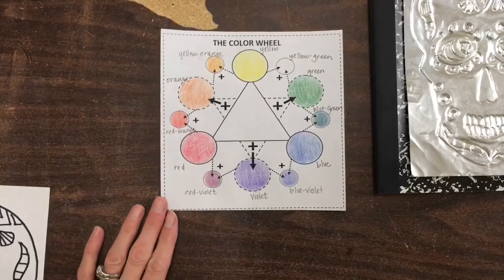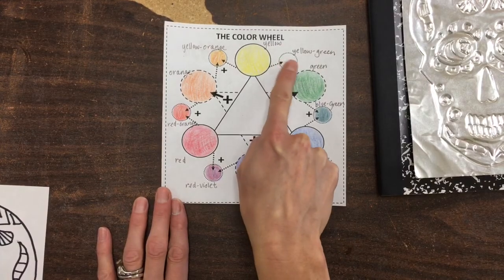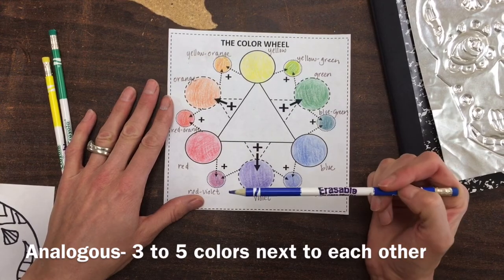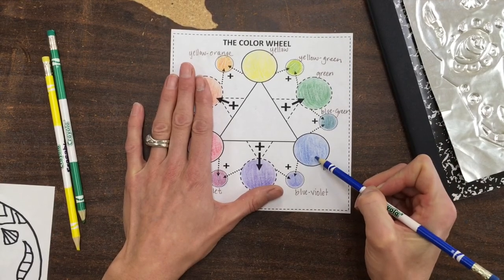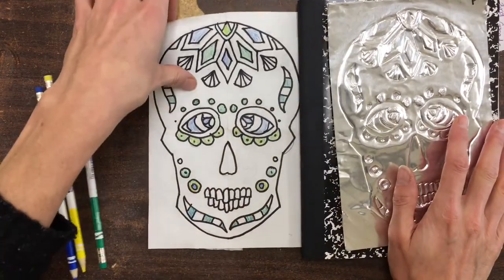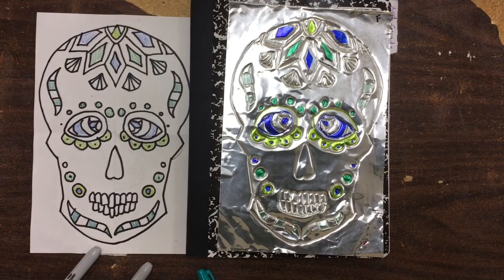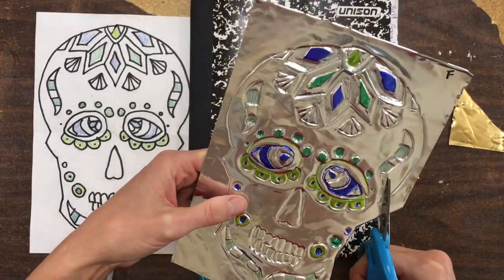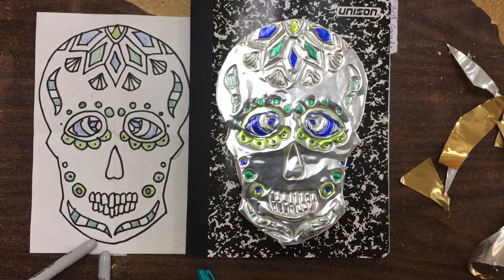Coloring Your Sugar Skull